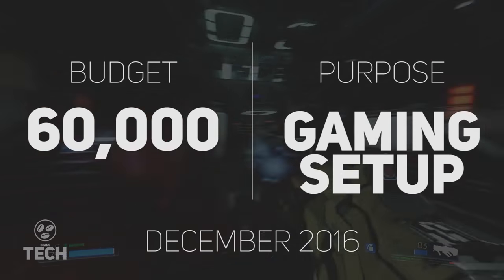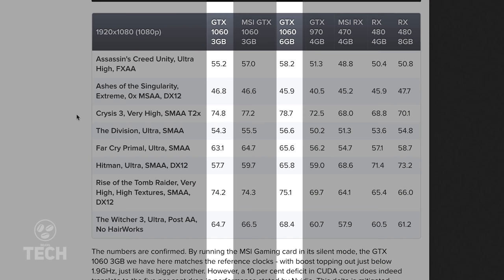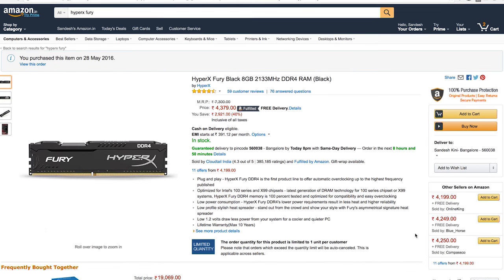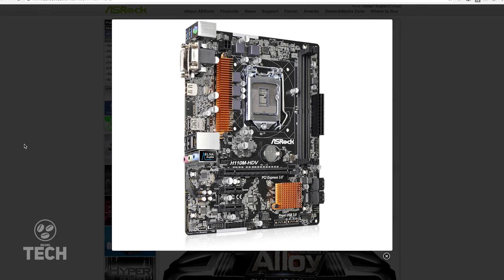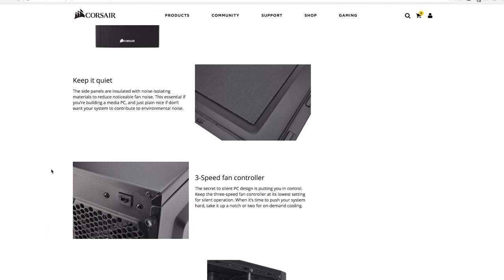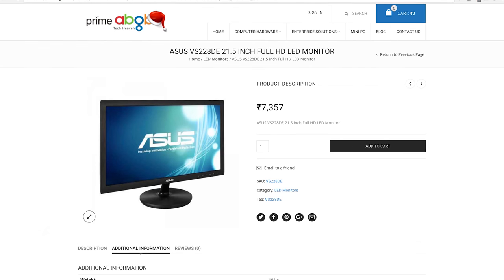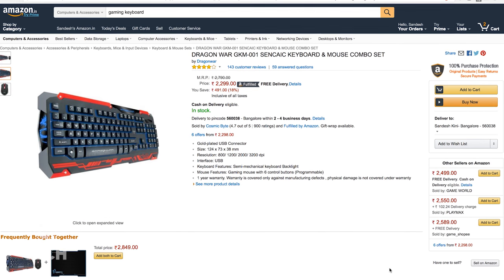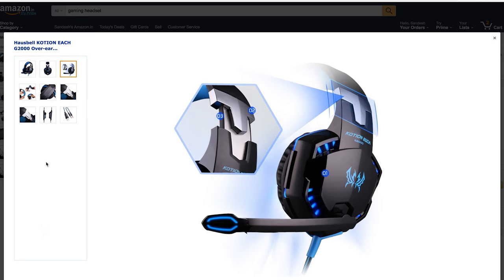Rs 60,000 Full Gaming Setup (PC, Monitor, KB/M, Headset) - December 2016 Build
For December 2016, our budget is Rs 60,000 and we’re building a full gaming setup - a 1080p 60fps-capable gaming PC, monitor, keyboard & mouse and a headset! This is our third monthly build video, where we show you PC build parts list in a specific price range and with a specific purpose in mind. Enjoy!

*The monitor, keyboard/mouse and headset are not included in the PCPartPicker list. You can find individual links to them right after the break!

**Galax GTX 1060 3GB is not listed on PCPartPicker. We've created a manual entry for it in the list.

Parts -

2) DRAGONWAR GKM-001 SENCAIC KEYBOARD & MOUSE COMBO SET

3) Kotion EACH G2000 Headset w/ Mic

12) Circle 120mm Blue LED fan

13) 3 pin female to 2 3-pin male connector

Would you like to see more PC builds? What theme would you like to see next?